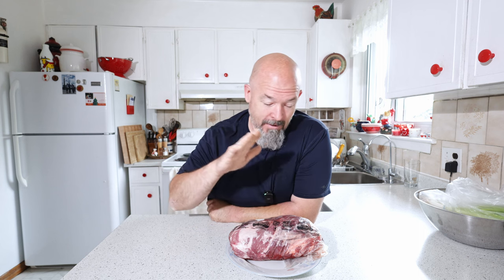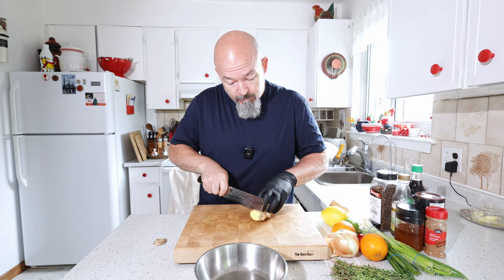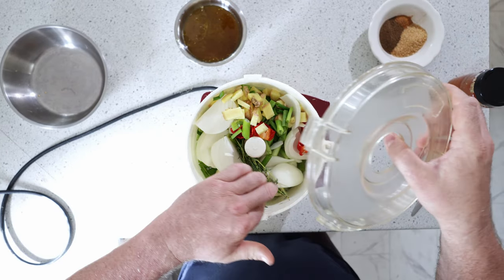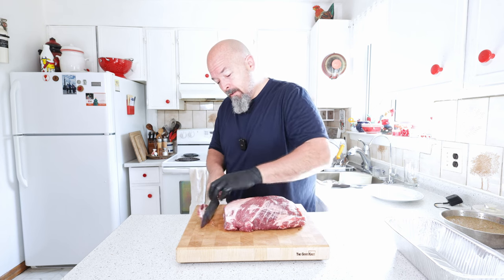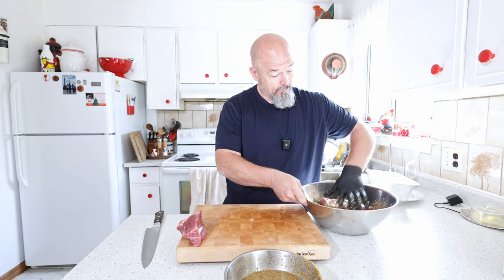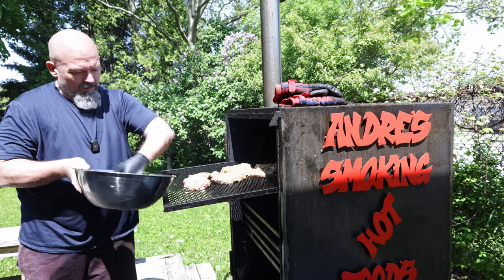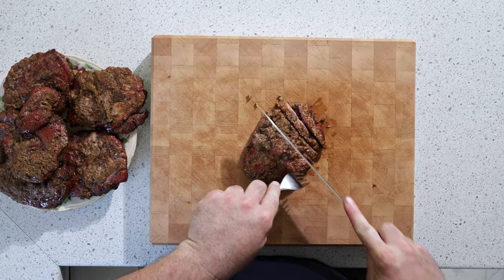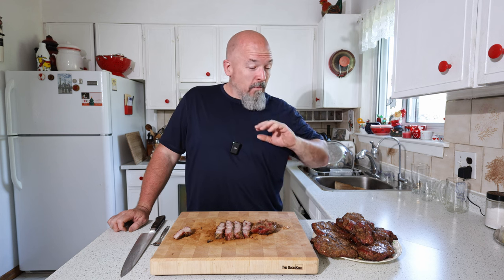JERK PORK - SMOKED JERK PORK IN THE SMOKER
Do you like Jerk Chicken?  I do... but today I am making a Jerk Marinade and using Pork and then smoking it in the smoker... it was good,,,

here is the list of ingredients I used for this Jerk marinade